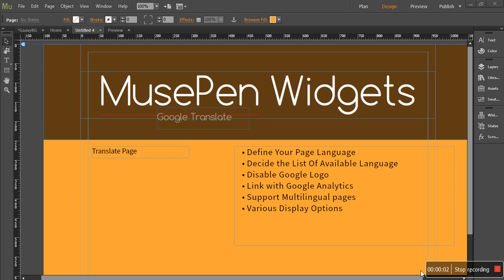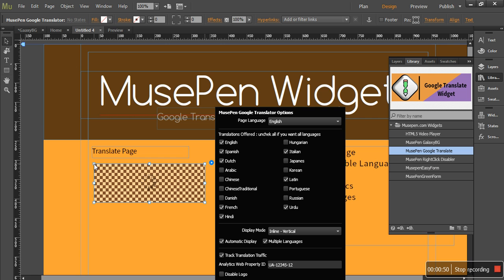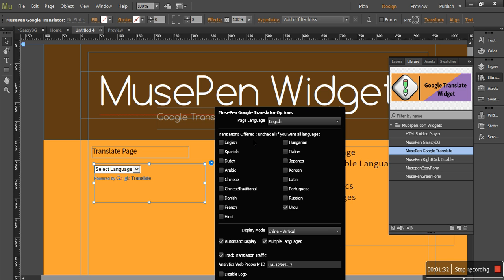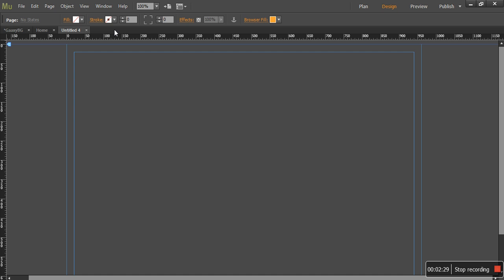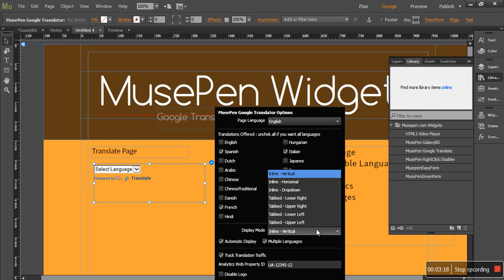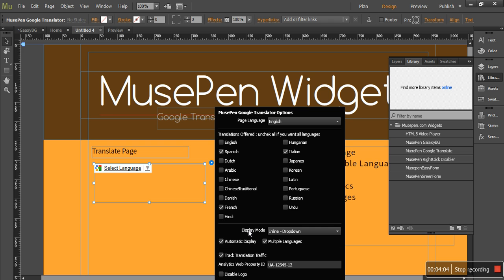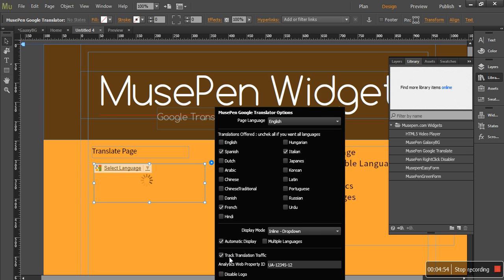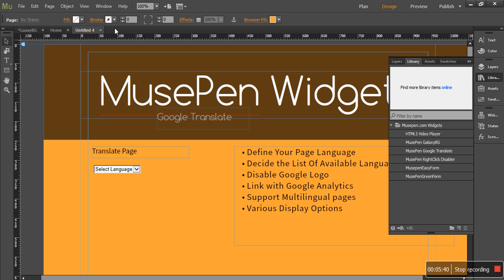MusePen.com : How to create Multilingual site In Adobe Muse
In this video you can learn how to create a multilingual site in Adobe Muse with the help of our MusePen Google Translate Widget.